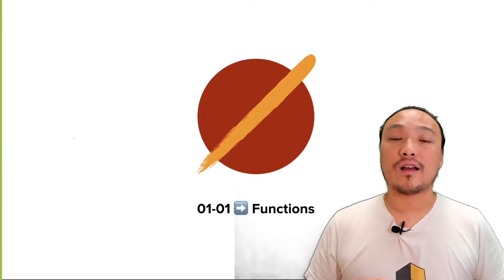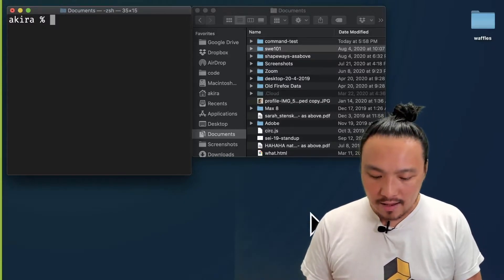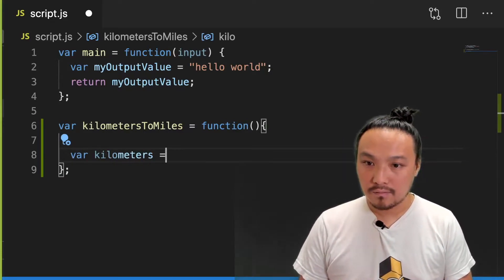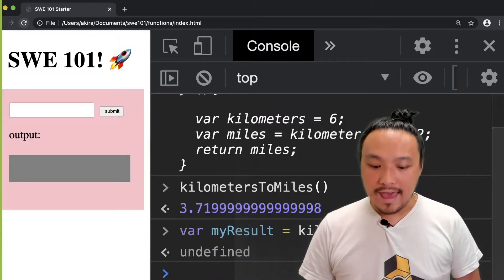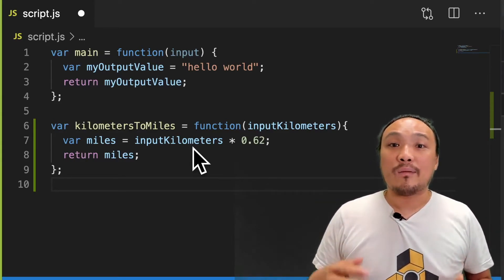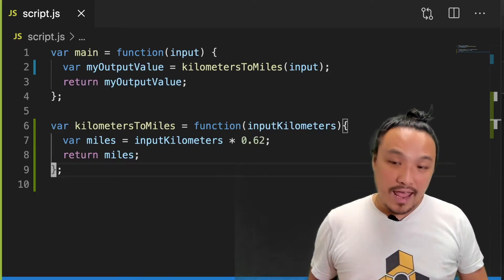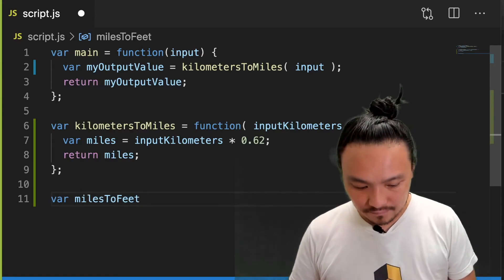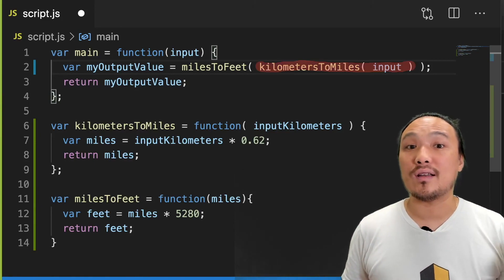Basics - 5.1: Functions [deprecated]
Functions define a subroutine such that program logic can be decomposed into smaller, repeatable components. For example, in a metric converter program, a `kilometresToMiles` function might help perform repeated conversions from kilometres to miles. Function input variables allow parameterisation of functions to accept varying input values, such as varying numbers of kilometres for the `kilometresToMiles` function.

Become a software developer in 6 months with Rocket Academy's live and online coding bootcamp. Get a job or a full refund.